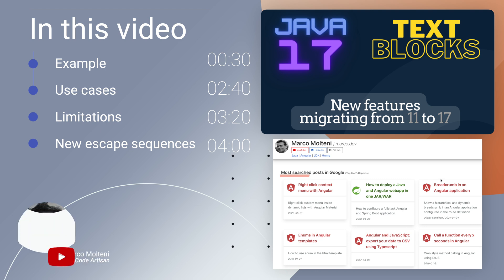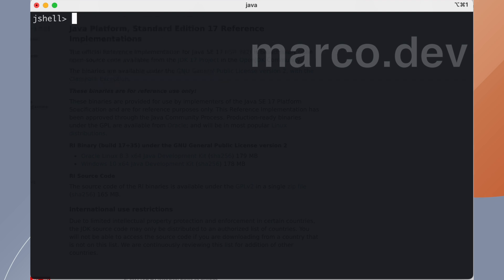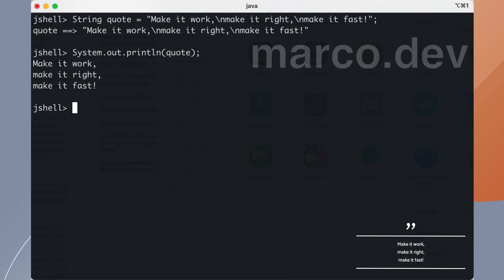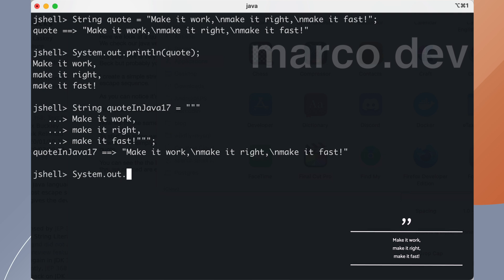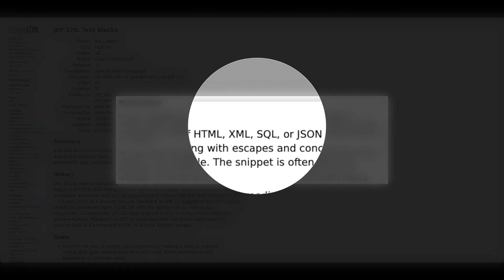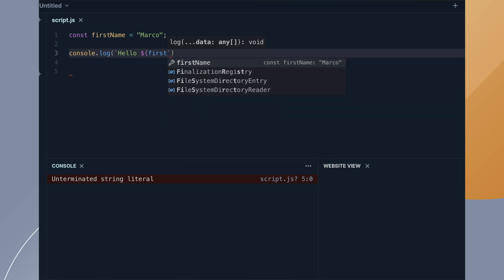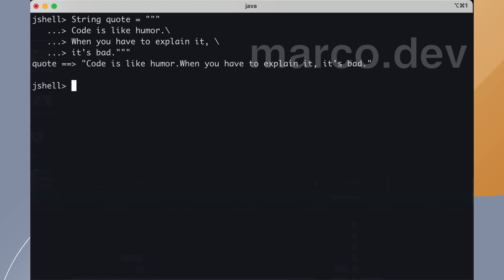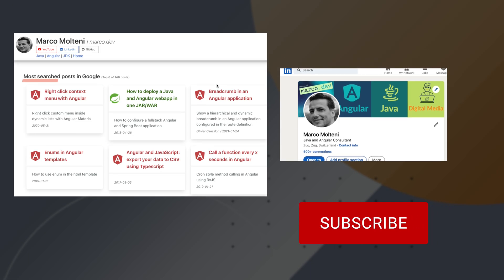From Java 11 to Java 17 - Text Blocks - Multi-line String but String interpolation is not there yet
In this video we show a new feature that can improve your code migrating from Java 11 to Java 17 LTS. String interpolation has been finally introduced in Java? Spoiler alert ... no.
Code Blocks allows you to write more clean code when you have to handle multi-lines string.
In the video we will look at the features and limitations (String Interpolation ;-)) of Code Blocks and how this can improve your Java code in Full-Stack applications.